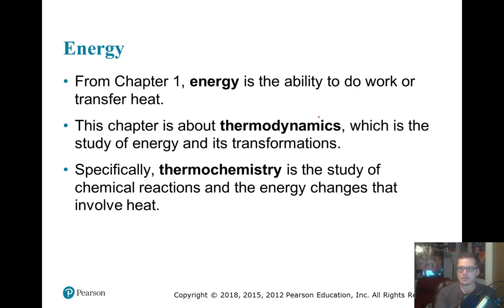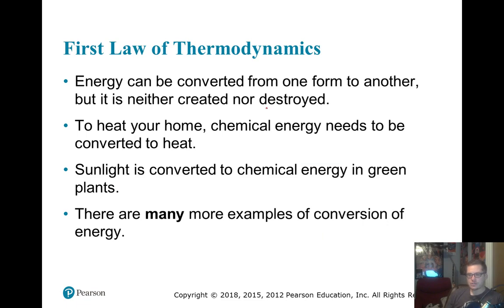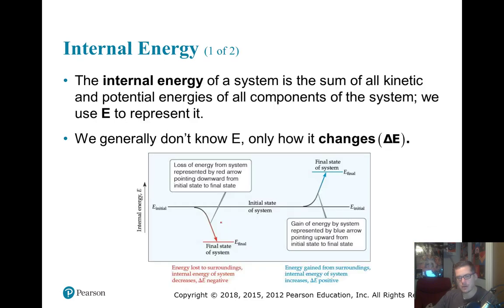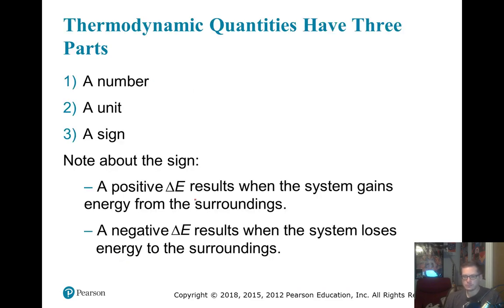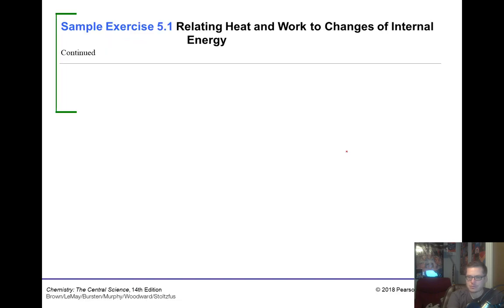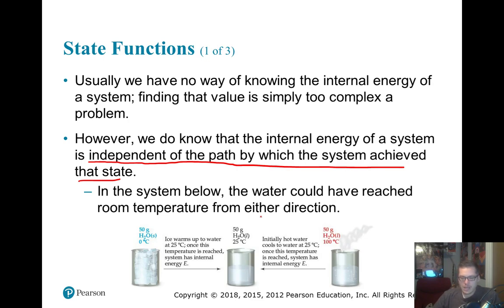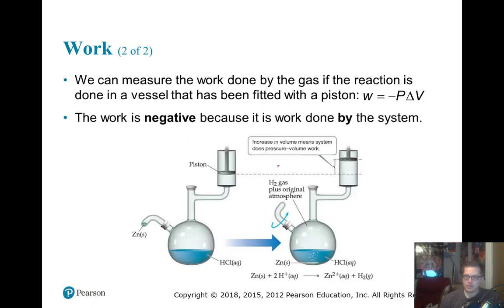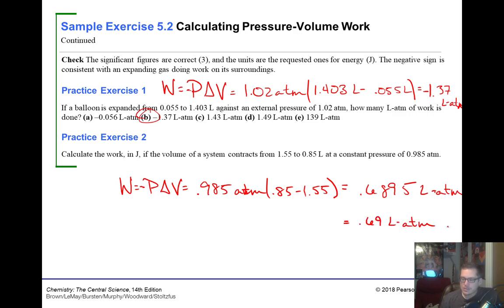Chem 2 Unit 5 Thermodynamics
Thermodynamics & Thermochemistry, First law of thermodynamics, internal energy, heat, work, and state functions